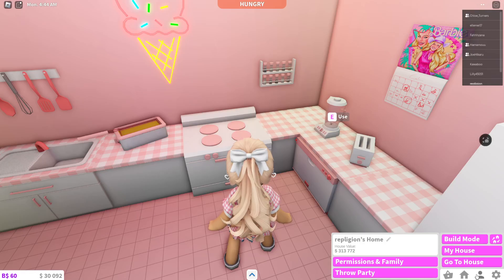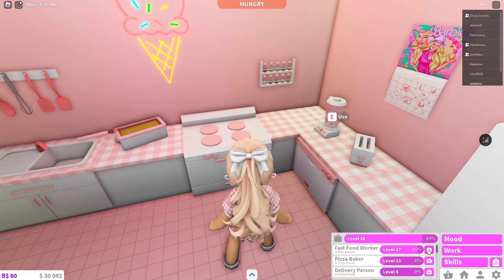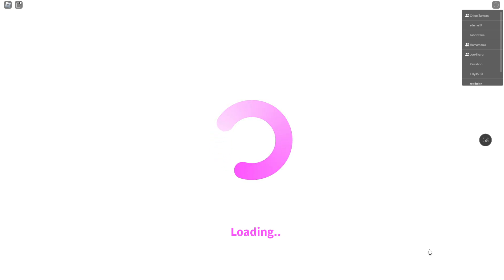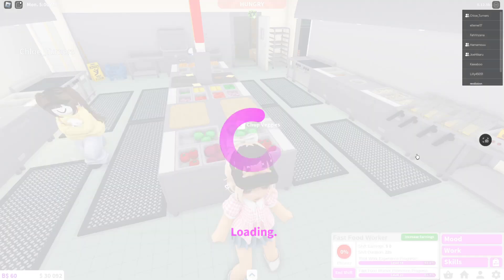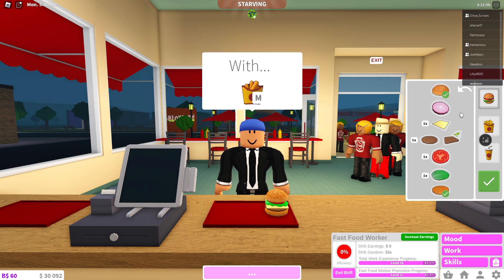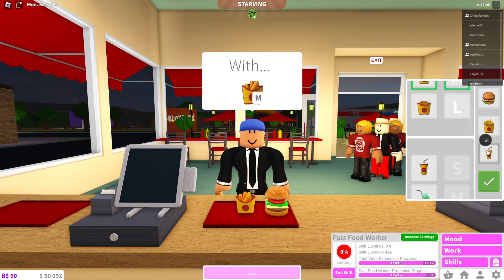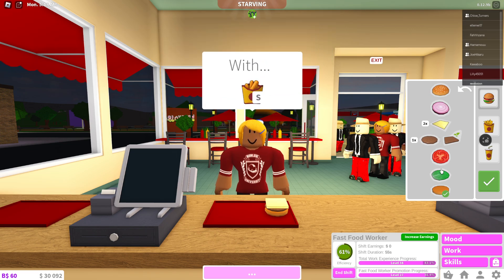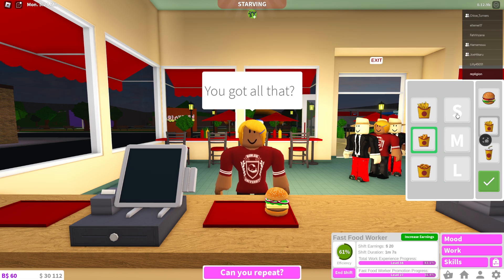How You Can Work As The Fastfood Cashier On Bloxburg's Burgers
Want to work as a fastfood register on Bloxburg? Here's how you can do that.